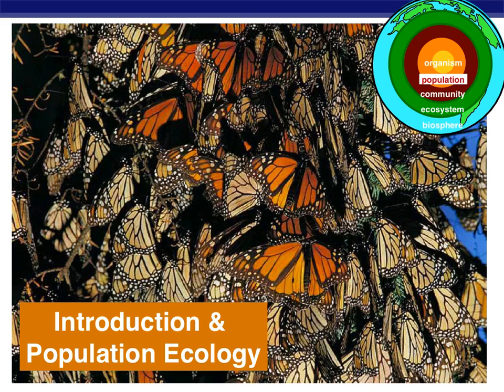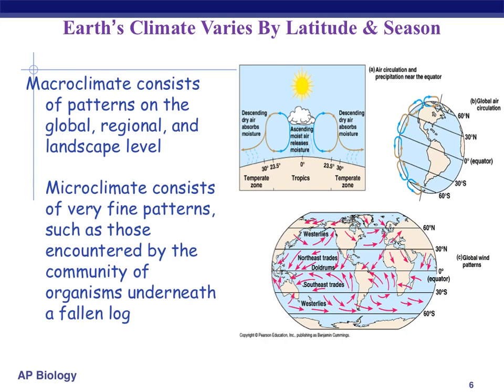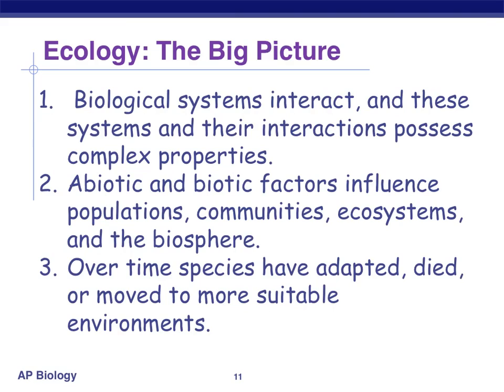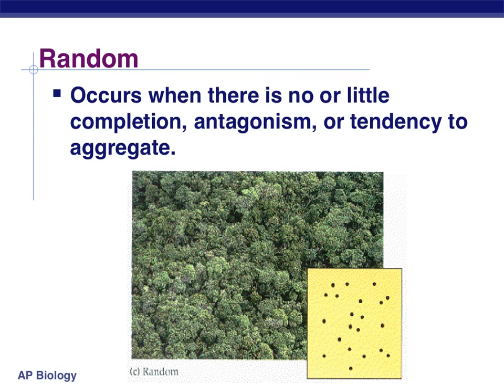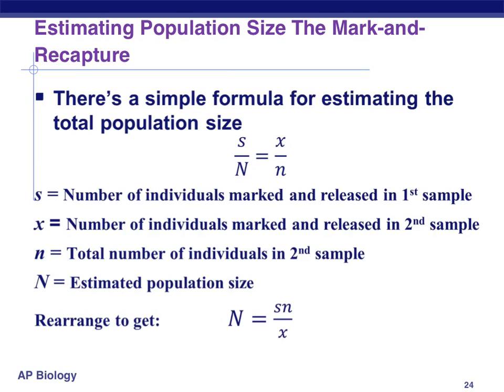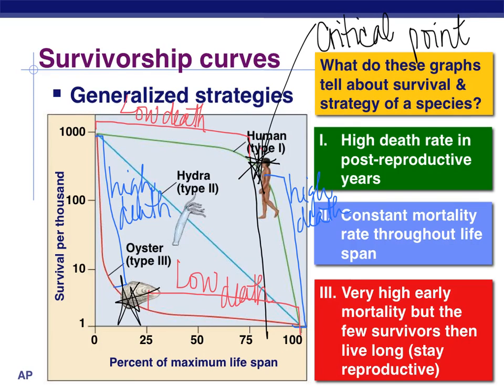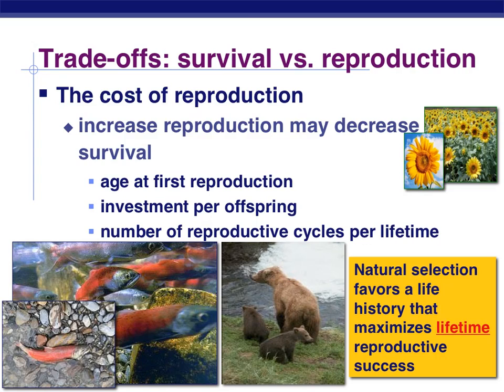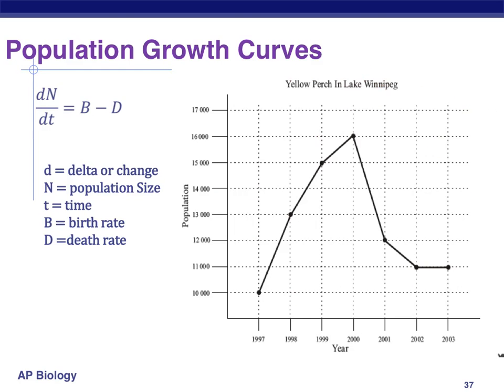1. Introduction and population ecology